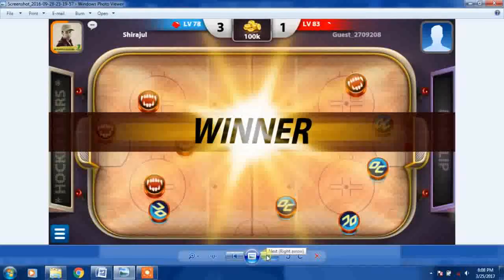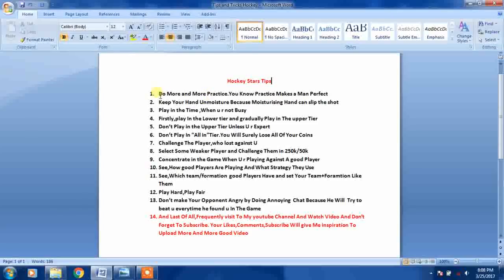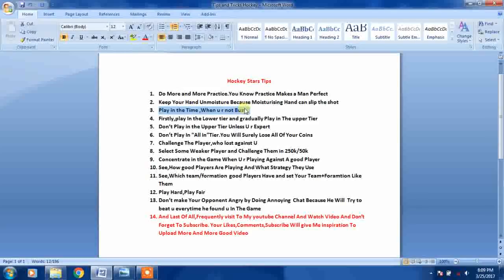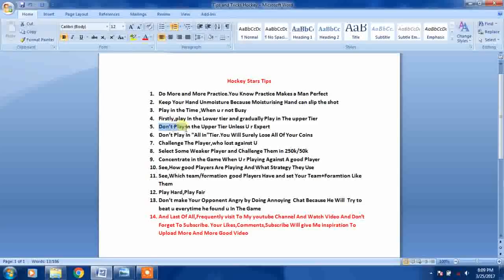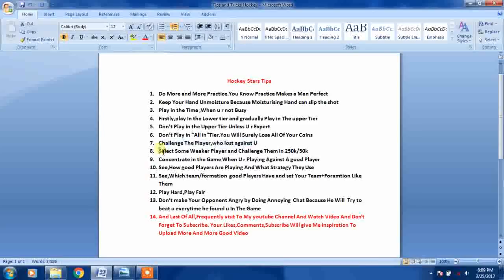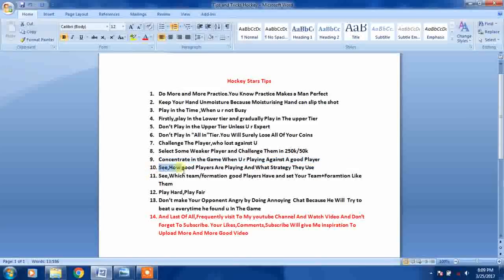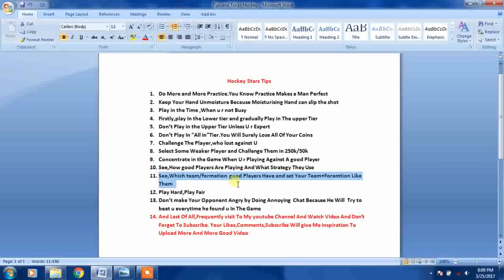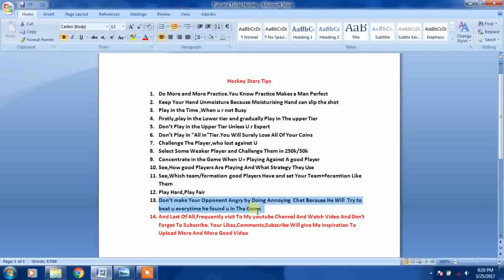HOCKEY STARS Miniclip Game's Secret Tips And Tricks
"HOCKEY STARS" Miniclip Game's Tips And Tricks.Hockey Stars Official Game Miniclip.Tips.Tips And Trics.Hockey Stars Gameplay.
Hockey Stars Tips
1. Do More and More Practice.You Know Practice Makes a Man Perfect
2. Keep Your Hand Unmoisture Because Moisturising Hand can slip the shot
3. Play in the Time ,When u r not Busy
4. Firstly,play In the Lower tier and gradually Play in The upper Tier
5. Don’t Play in the Upper Tier Unless U r Expert
6. Don’t Play In “All In”Tier.You Will Surely Lose All Of Your Coins
7. Challenge The Player,who lost against U
8. Select Some Weaker Player and Challenge Them in 250k/50k
9. Concentrate in the Game When U r Playing Against A good Player
10. See,How good Players Are Playing And What Strategy They Use
11. See,Which team/formation  good Players Have and set Your Team+Foramtion Like Them
12. Play Hard,Play Fair
13. Don’t make Your Opponent Angry by Doing Annoying  Chat Because He Will  Try to beat u everytime he found u In The Game